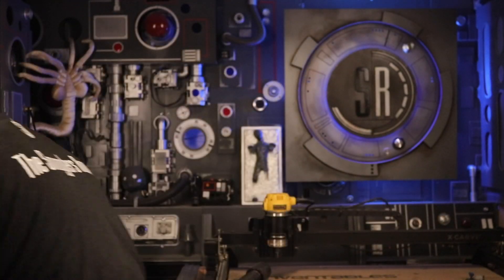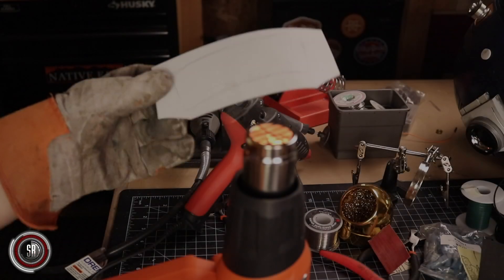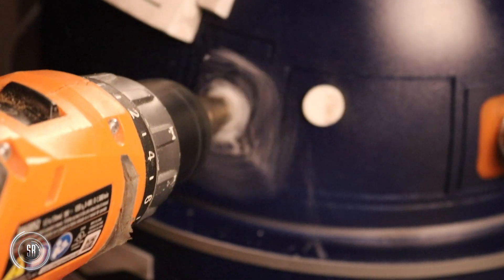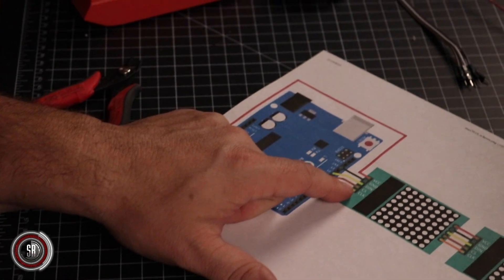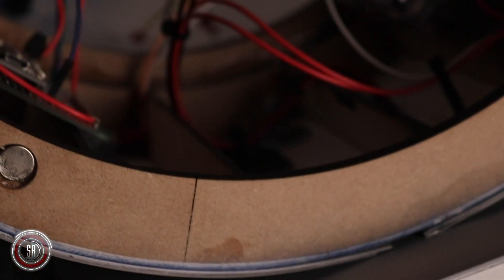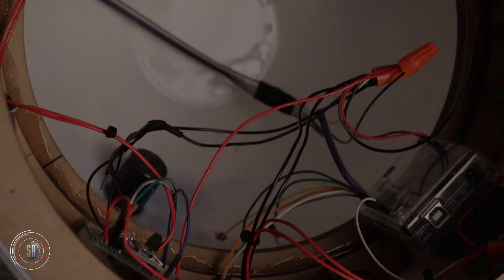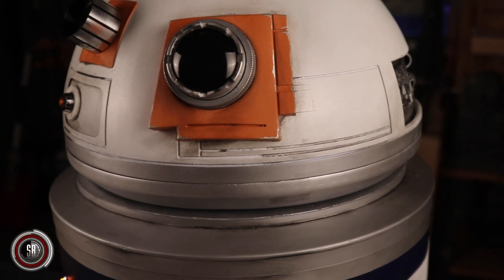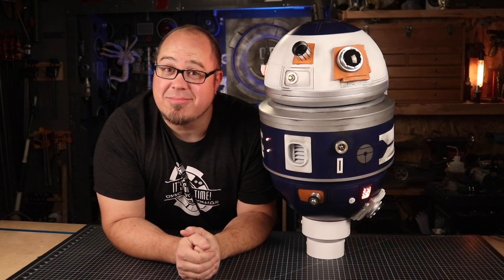Custom Star Wars Droid Build - Part 3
Today in The Smugglers Room we bring this project to a close.

FOLLOW THIS LINK TO PROGRAMMING BLISS!!!

Are you interested in learning all there is to know about Arduino Electronics and Programming?  Then there isn't a better resource that we could recommend for you.

***STEVEN CORMANN***
The concept artwork was created by Steven Cormann and you can find him on Instagram and Artstation.  Please give his work a look and follow him on Instagram!

Get Files and Additional Content By Supporting The Show!

The following are links to both the DOT matrix LED instructions, but also the Adafruit Sound Board Page.

PUNISHED PROPS ACADEMY - A place to learn so many prop and costume making techniques!

PARTS AND MATERIALS LIST

Are you looking for a Laser Engraver/Cutter?  For a limited time we can save you $500 off a Pro, $250 off a Plus, or $100 off a Basic.  Just use the following link when you purchase!

***ELECTRONICS***

Arduino Uno w/ Mount

Arduino Uno - Stand Alone

Adafruit FX Mini Sound Board

Adafruit Audio Amplifier

Arduino Power Supply

Small Speaker

DOT Matrix MAX7219

Pin Header Connectors

Terminal Blocks

Orange LEDs

Warm White LEDs

BreadBoard Jumpers

Micro Cutters

Shrink Tube

Wire Strippers

Helping Hands - Soldering tool

Red 20 Gauge Standard Wire

Black 20 Gauge Standard Wire

Soldering Iron Cleaner

Soldering Iron

Continuity Tester

Cable Ties

***GLUES***

Weld-On 3 - Used when working with Styrene and plastic Parts

Bob Smith's CA Glue

Bob Smith's 2 Part 5 Min Epoxy

***TOOLS***

Heat Gun

Needle Files

Rigid 18v Drill

Step Drill Bits